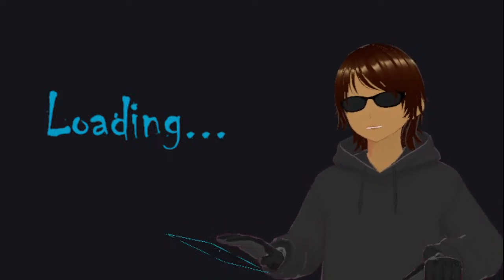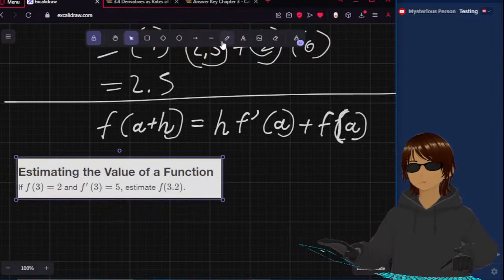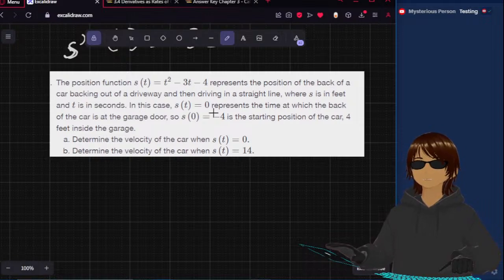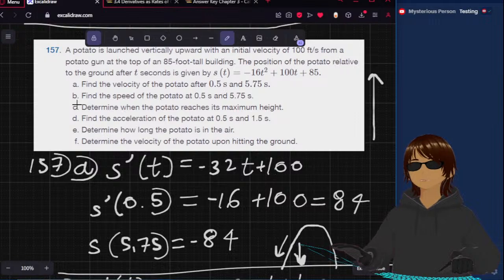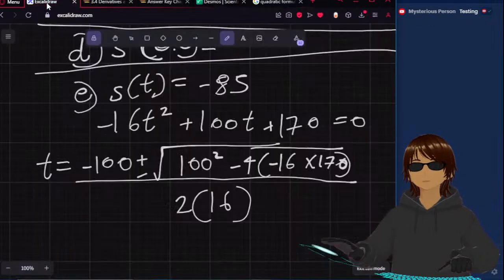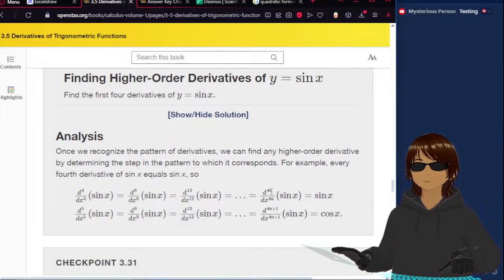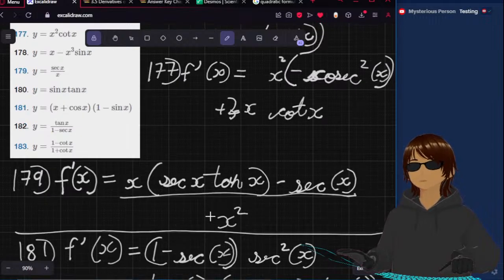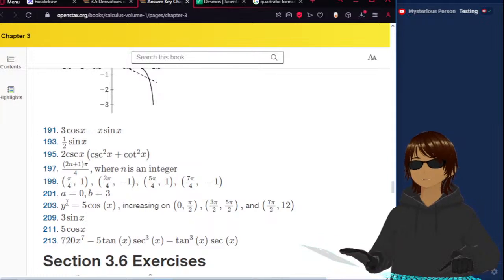Practicing derivative rules, then trig derivatives later